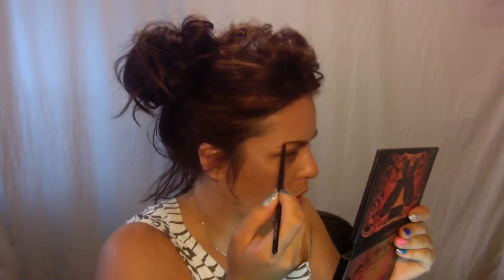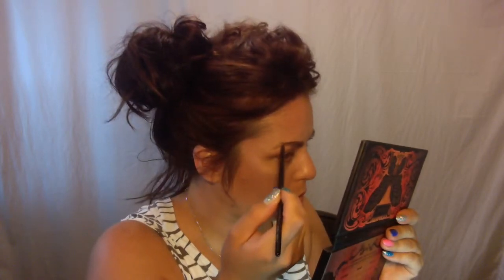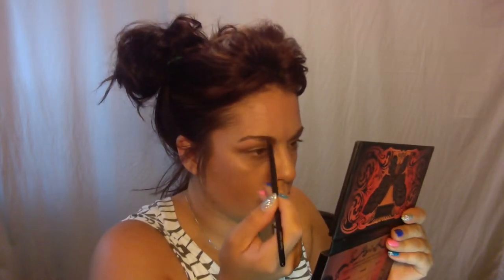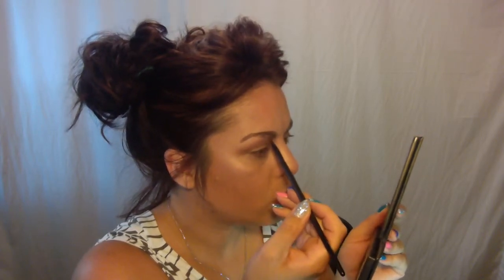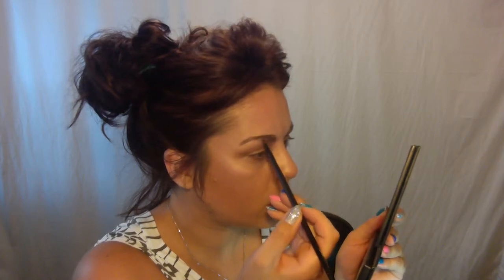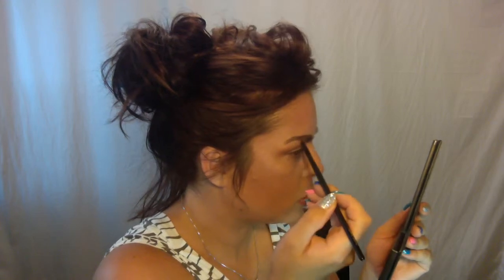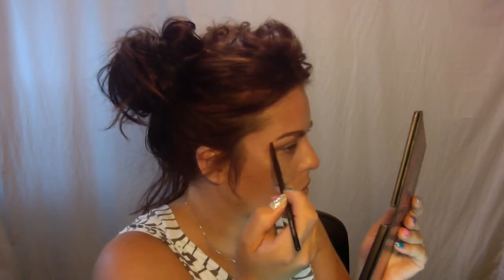Brow Tutorial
This is how I do my eye brows...tips and tricks and hope you all enjoy!